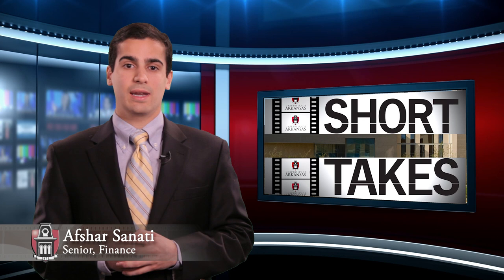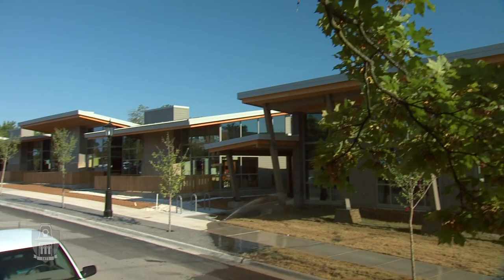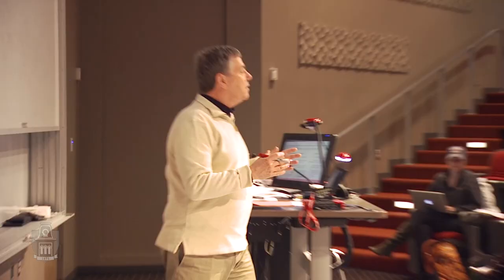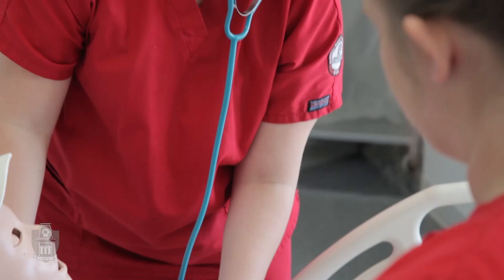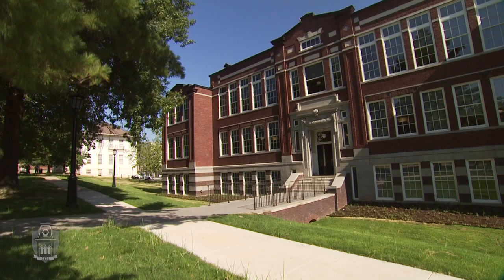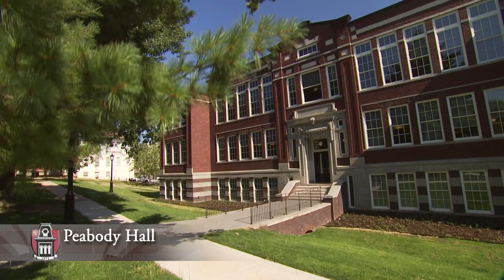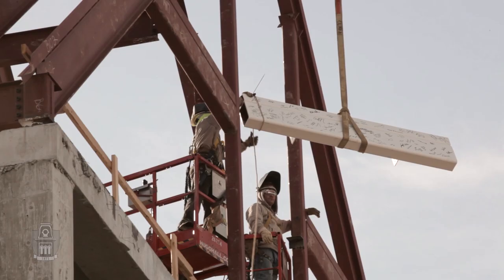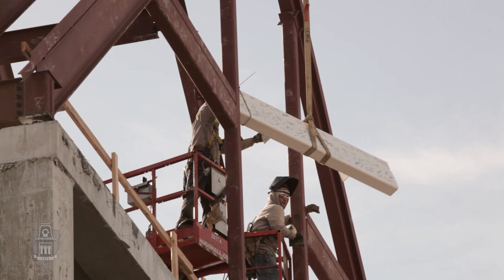Short Takes: Campus Transformation: $1.3 Billion In Improvements | University of Arkansas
Students and faculty at the University of Arkansas are benefiting from an unprecedented investment in new construction and facilities enhancements since 2000. Find out about the ever-improving learning environment on campus in this Arkansas Short Takes video.